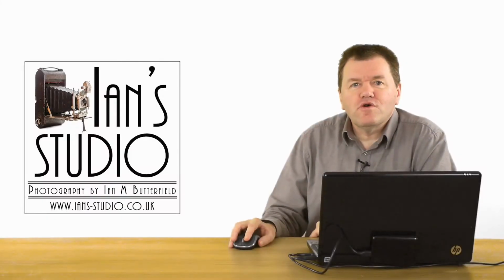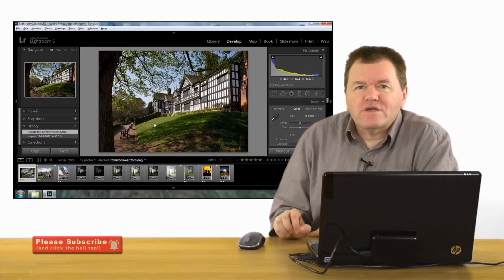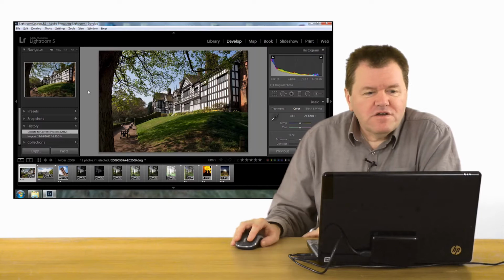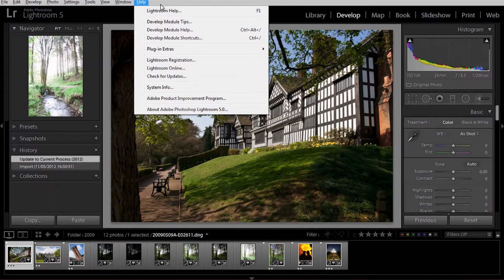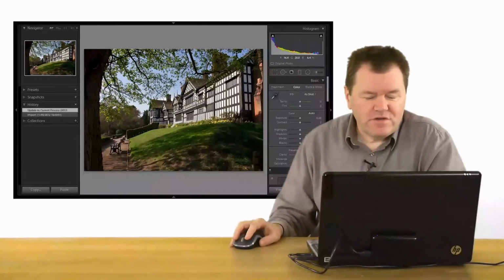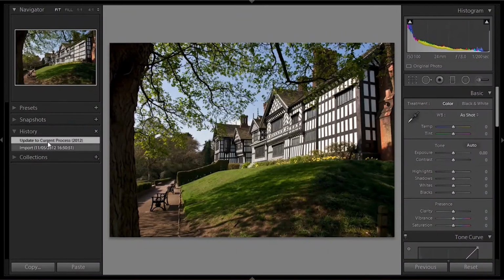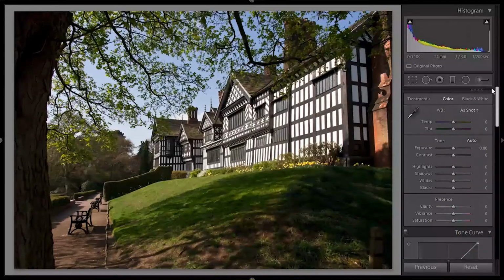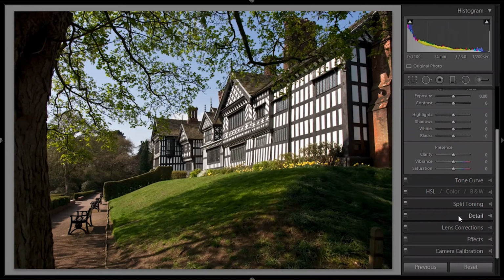How to maximise screen space in Lightroom - 2-minute tip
A short video showing you my top 5 tips for maximising Lightroom Screen Space.  This is a beginner level video but I am amazed at how many people didn't know the last tip!

This is a lightroom for beginners tutorial, learn how to maximise your screen space to improve your productivity with lightroom.